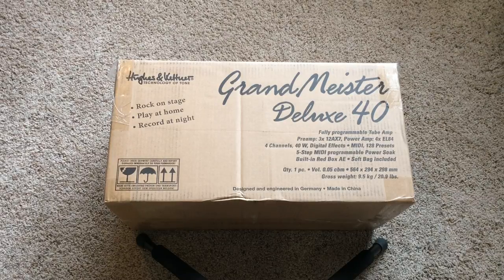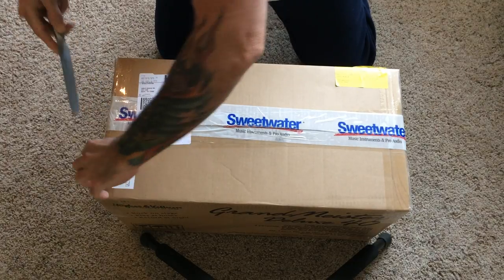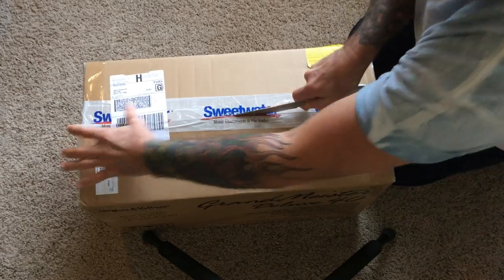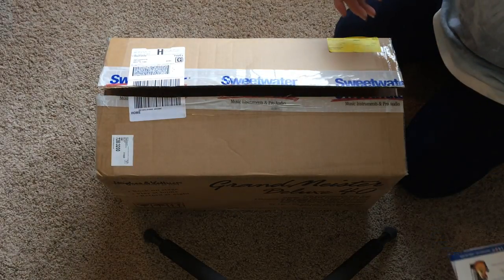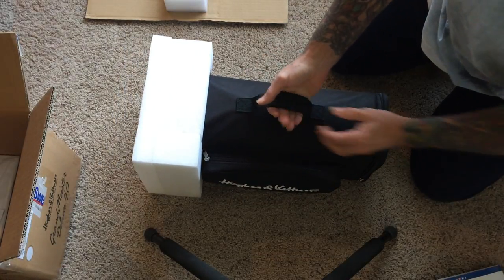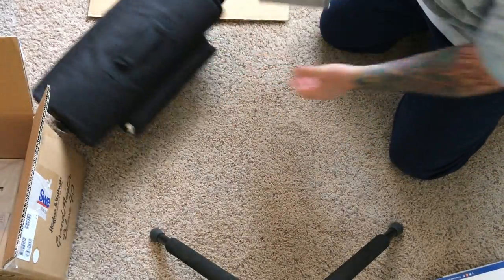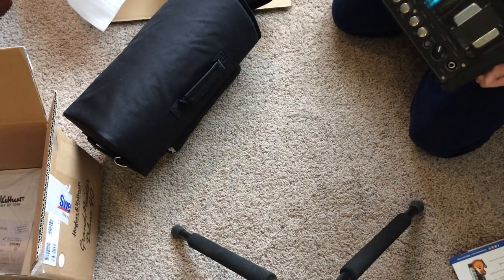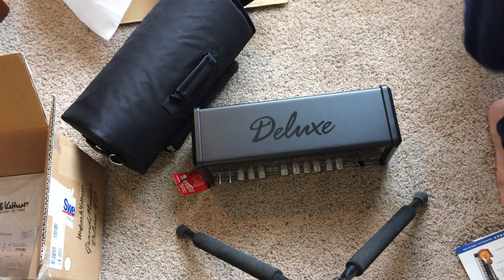Hughes & Kettner Grandmeister Deluxe 40 Unboxing - First in the US!